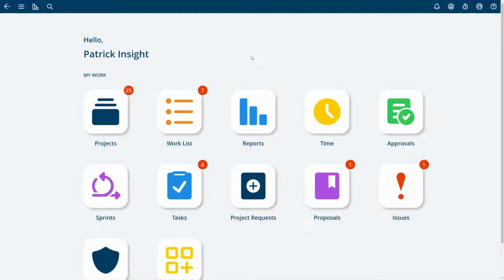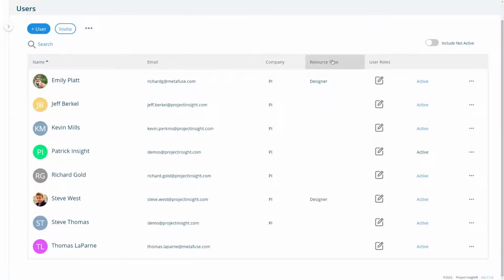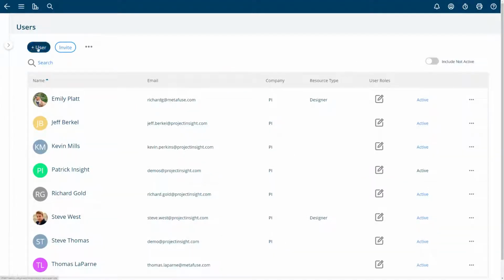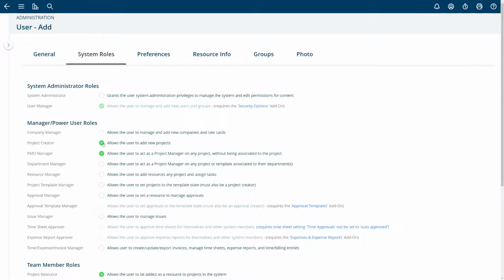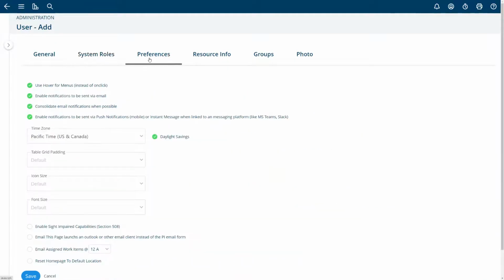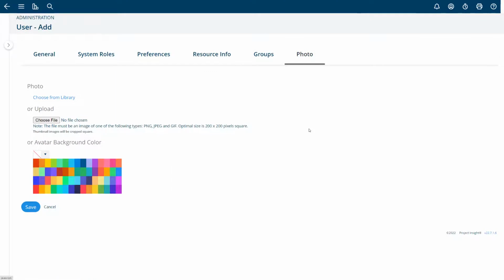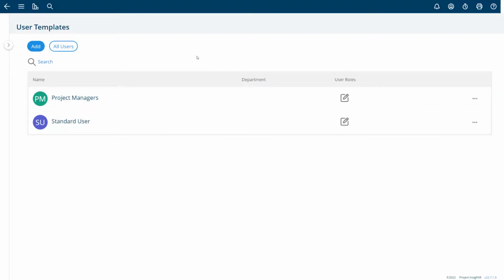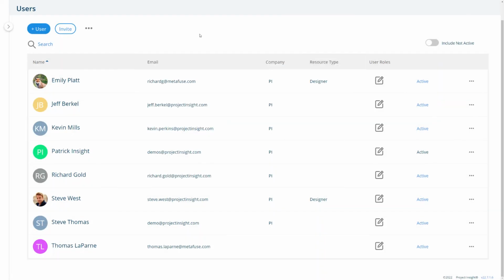How to Manage and Add Users in Project Insight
Overview video of managing and adding users in Project Insight.  The video covers all of the basic input fields, explains the difference between an active and inactive users.  Shows you how to create templates for users (and roles) and explains all of the basics of user management in Project Insight